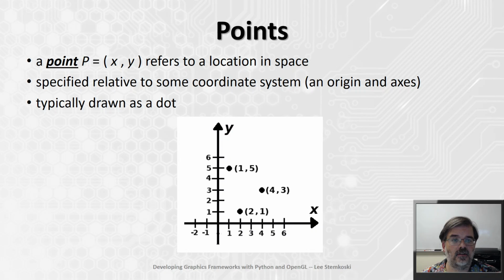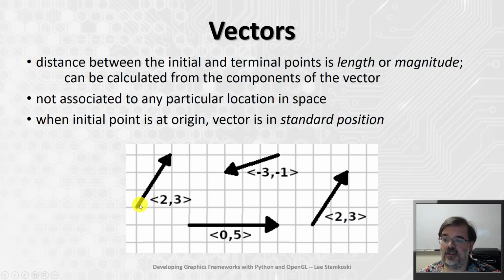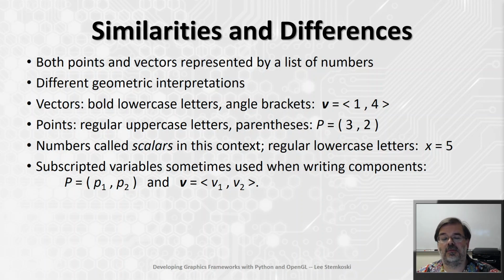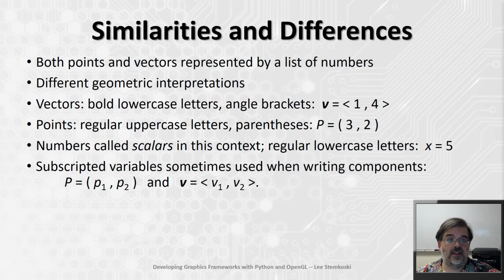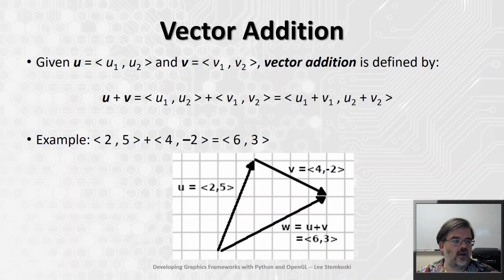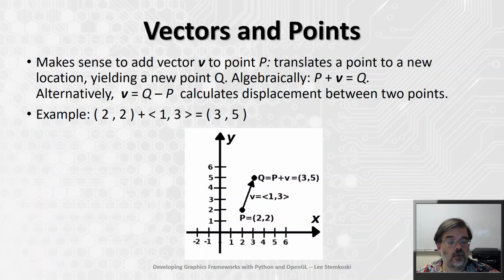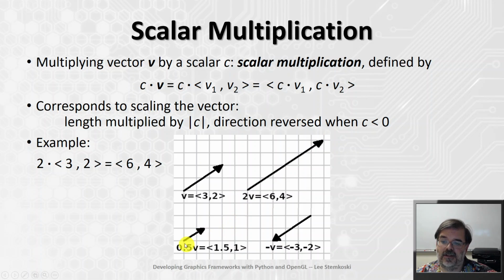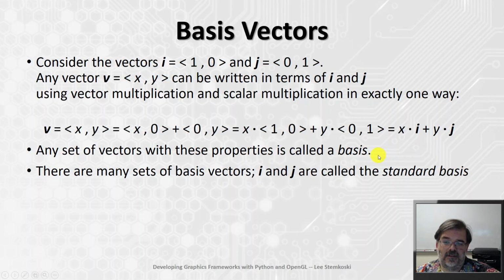Developing Graphics Frameworks 15 - Vector Definitions and Operations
Learn about vectors and operations (vector addition and scalar multiplication) and their geometric interpretation. Also learn about the basis vectors (i and j) for two-dimensional space.